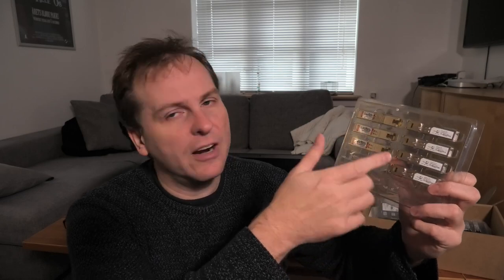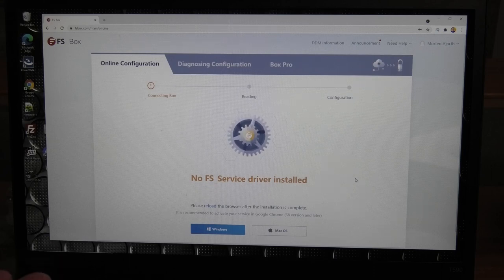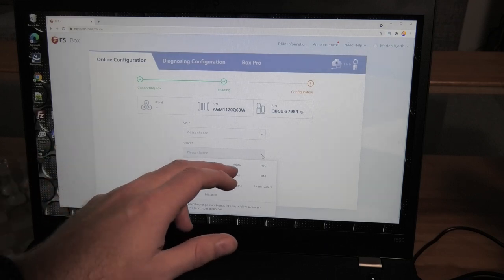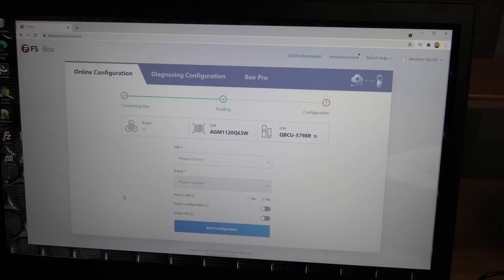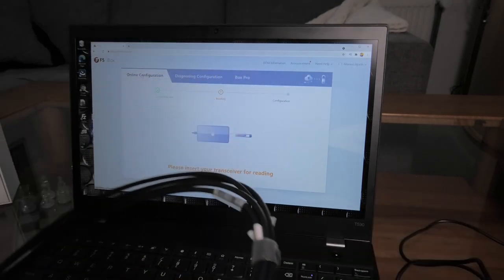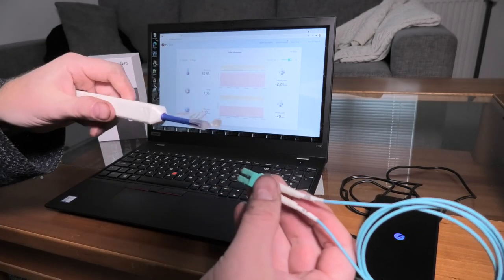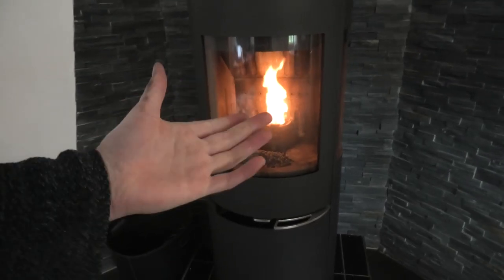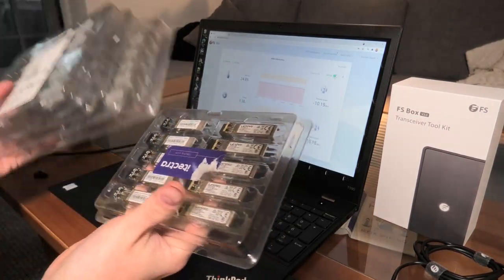FS Box for SFP+/SFP28 Transceivers & DAC/AOC Cables - 1115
I bought a FS Box v3, Transceiver Tool Kit for FS Transceivers & DAC/AOC Cables.

Link to the Box and more info.

FS Box V3 only works with FS Transceivers & DAC/AOC Cables. It is designed to achieve multiple functions such as online configuration, diagnosing and troubleshooting, wavelength tuning for tunable transceiver, box pro, and so on. With its instant online platform fsbox.com and a wide range of configuration choices, FS Box V3 could help engineers configure in a timely and effective way.

Have a good look at what I have for sale,, and maybe I have a little something I can send to you.